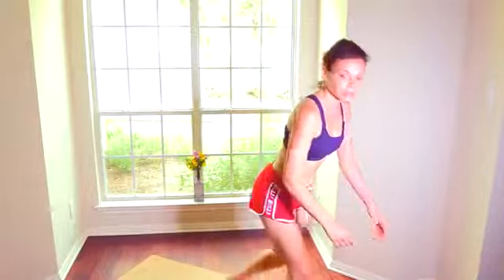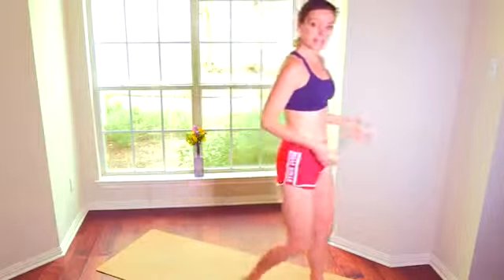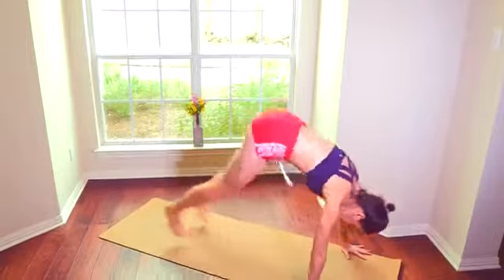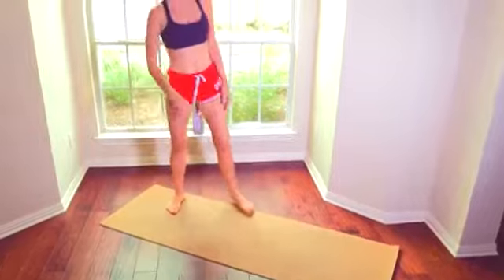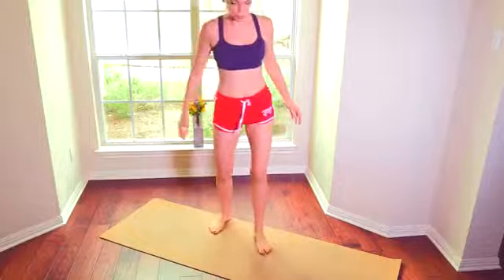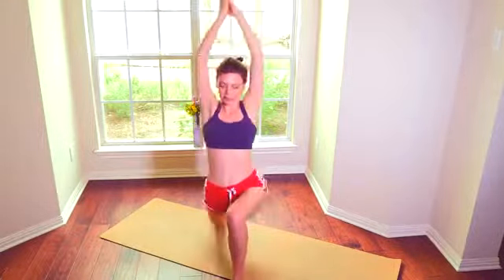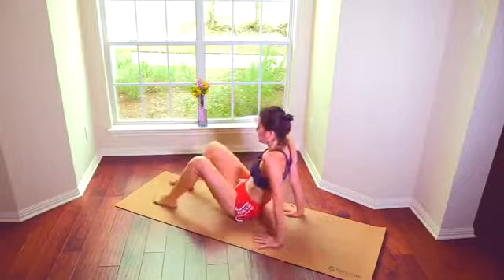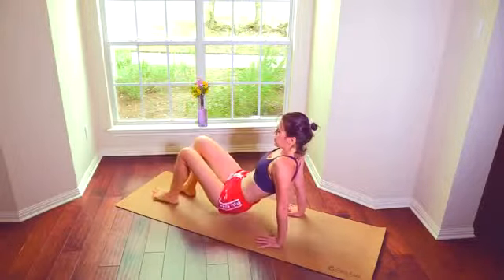Happy hiit workout body weight